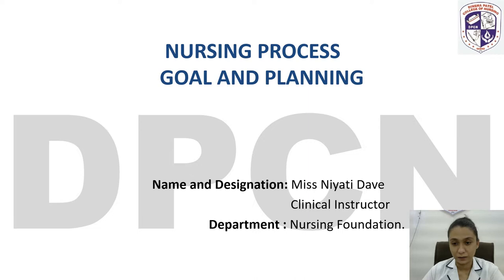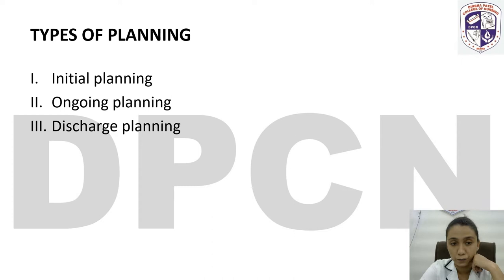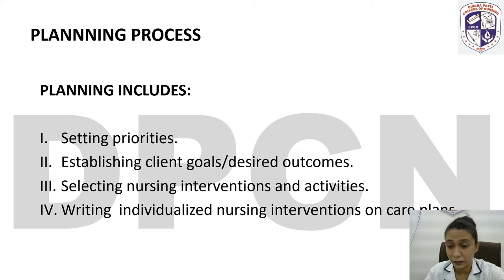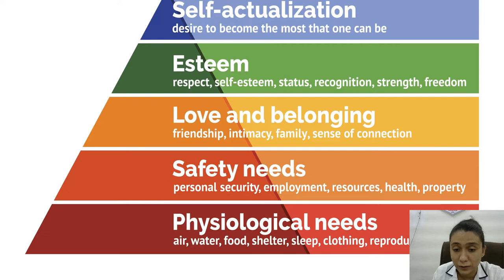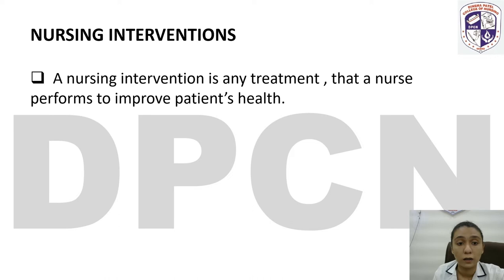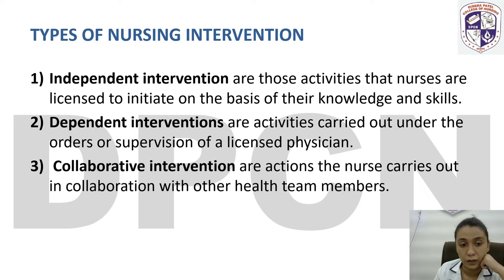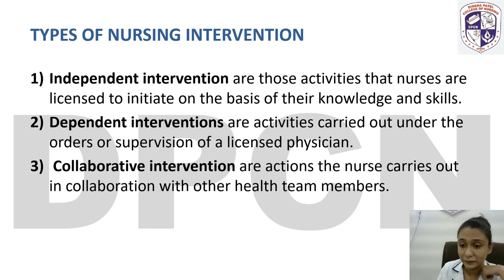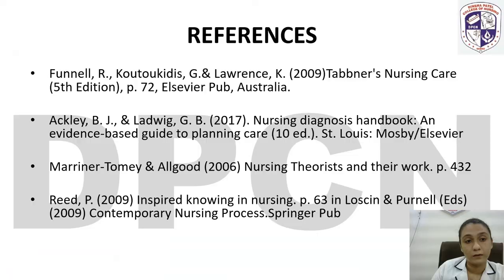NURSING PROCESS, GOAL AND PLANNING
By Miss Niyati Dave
Clinical Instructor
Department : Nursing Foundation